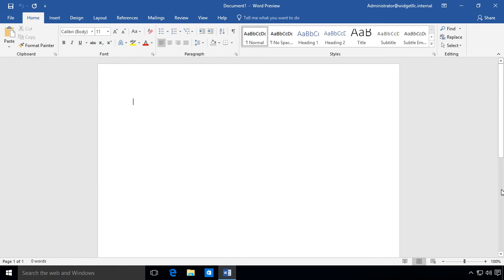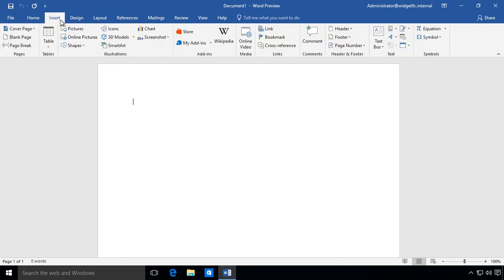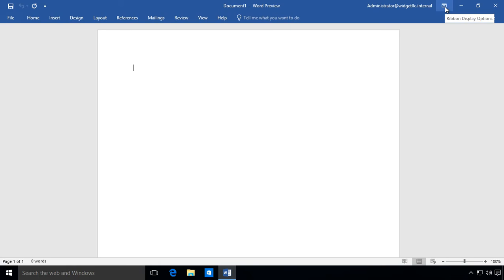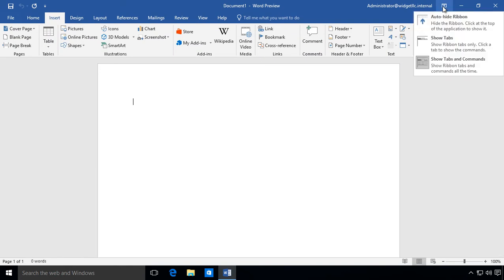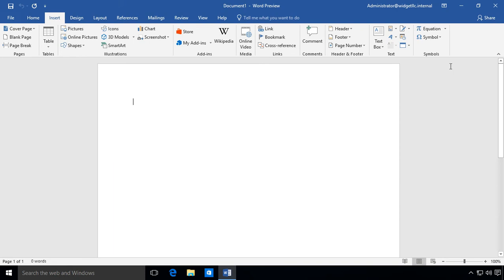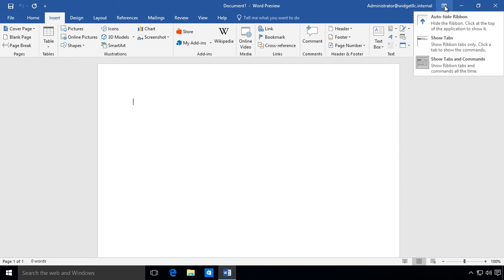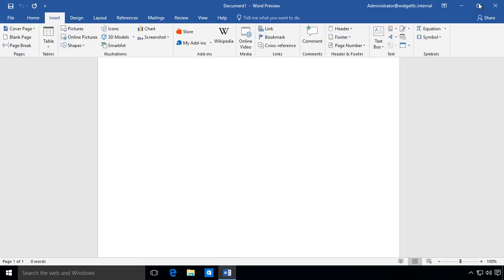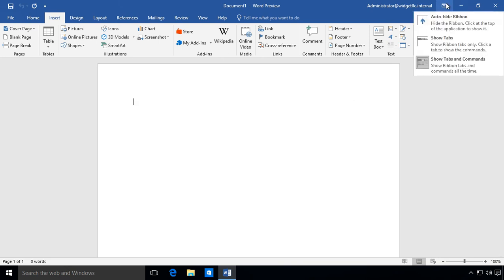How to Hide or Show the Ribbon in Word 2019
Professor Robert McMillen shows you how to Hide or Show the Ribbon in Word 2019